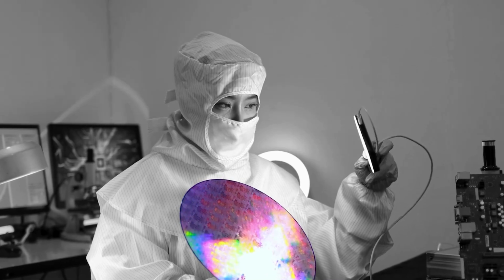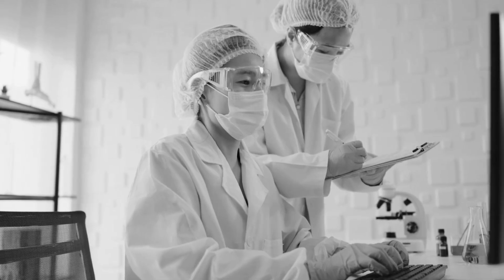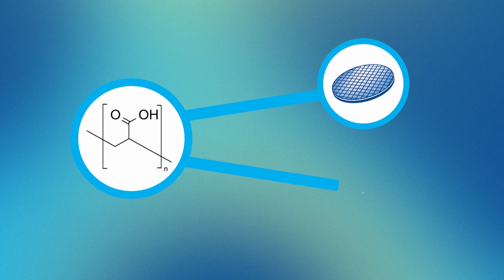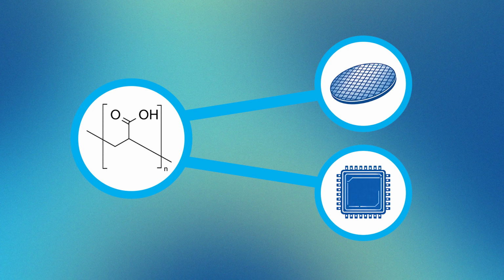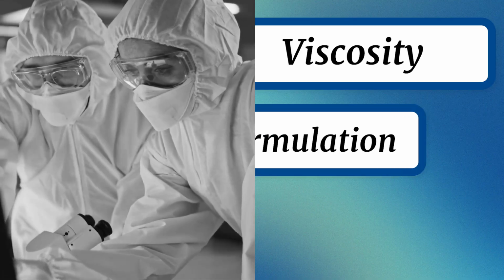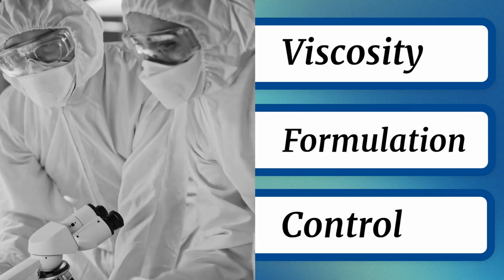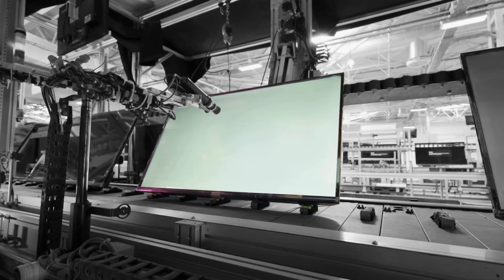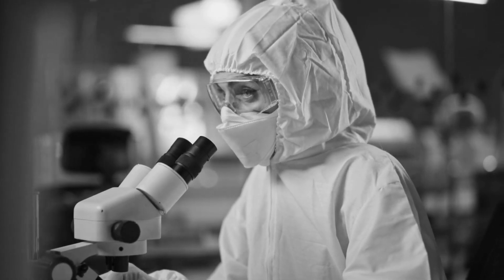How to Evaluate Poly(Acrylic Acid) (PAA) for Electronics Applications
Poly(acrylic acid) is widely used in microelectronics and semiconductor manufacturing, yet a datasheet is only the starting point. Molecular weight and distribution affect viscosity, formulation stability, and process control, where small batch variations can surface quickly. Trace metals and residual initiators may influence electrical behavior and long-term reliability, making analytical clarity essential during qualification. Solution performance under application-specific pH and substrate conditions often determines whether scale-up proceeds smoothly. Compare available grades in our poly(acrylic acid) guide

For over 60 years, Polysciences has supported material selection and development across electronics and advanced manufacturing, helping technical teams evaluate polymer grades, interpret analytical data, and qualify materials with greater confidence.

Looking to evaluate poly(acrylic acid) for an electronics application?

Additional Resources:
• Poly(acrylic acid) for Electronic Materials

Topics covered:
• Molecular weight and distribution in poly(acrylic acid)
• Purity considerations for electronics-grade poly(acrylic acid)
• Impact of trace metals and residual impurities on device reliability
• Solution performance under semiconductor process conditions
• Batch-to-batch consistency during qualification

Q&A:
• Why isn't a poly(acrylic acid) datasheet sufficient for electronics applications?
Because process performance depends on molecular characteristics, impurity profile, and behavior under real manufacturing conditions.
• What should be evaluated when qualifying poly(acrylic acid) for semiconductor use?
Molecular weight distribution, analytical purity, and solution response under application-specific parameters.
• How can impurities affect electronics performance?
Trace contaminants may influence electrical behavior, yield, and long-term reliability in sensitive device structures.
Engineers, materials scientists, and semiconductor manufacturing teams evaluating poly(acrylic acid) for electronics applications.